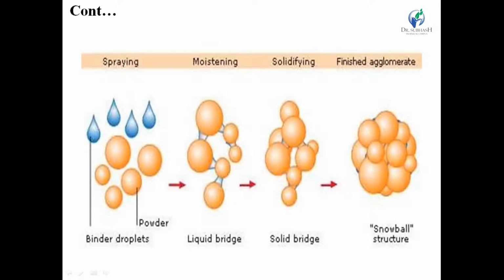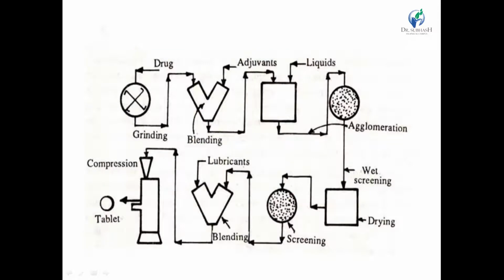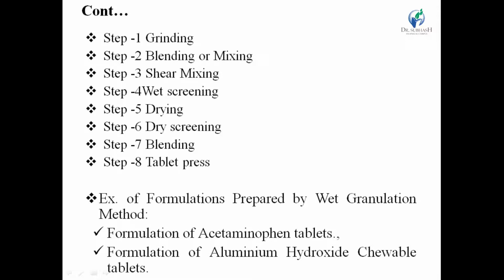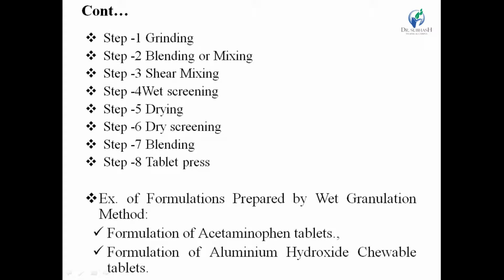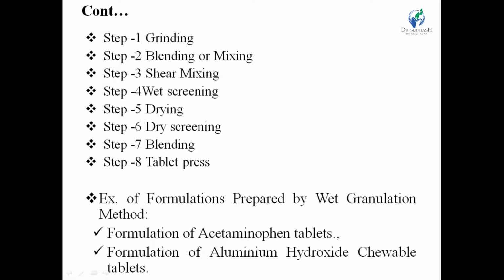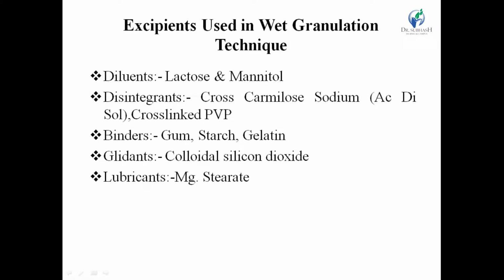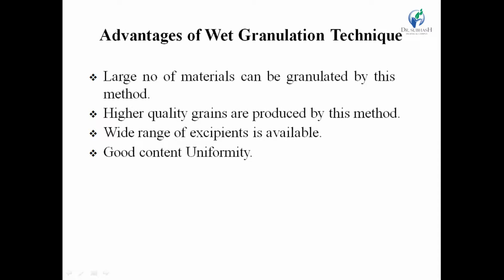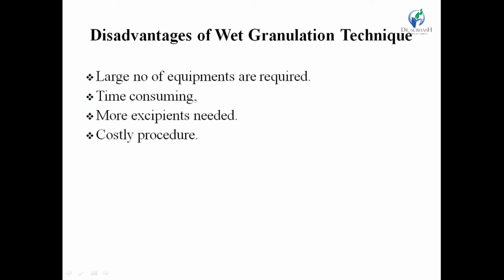Lecture 8 Wet Granulation Technique